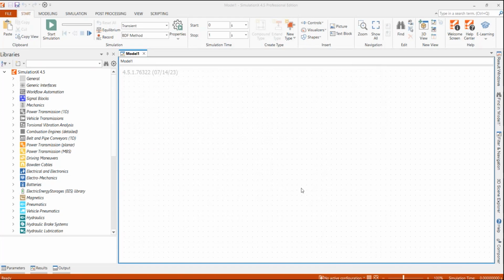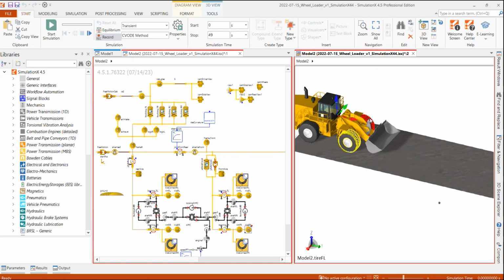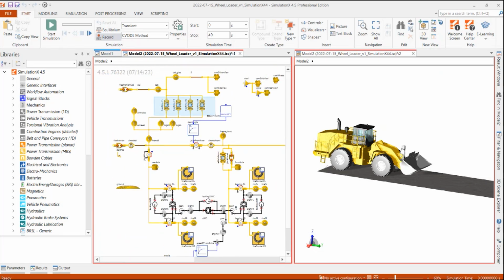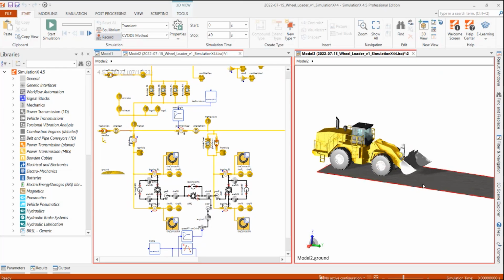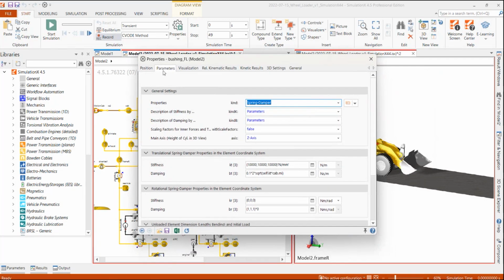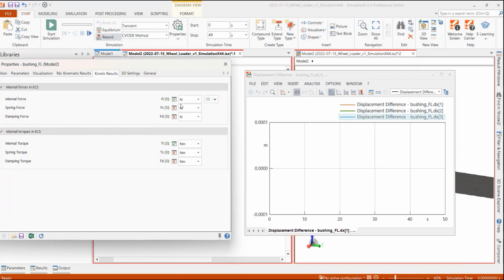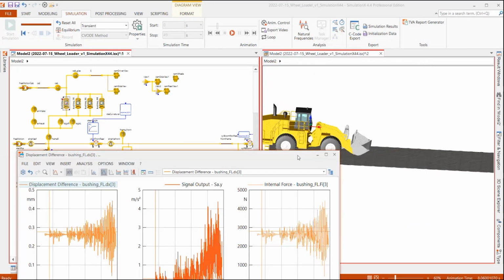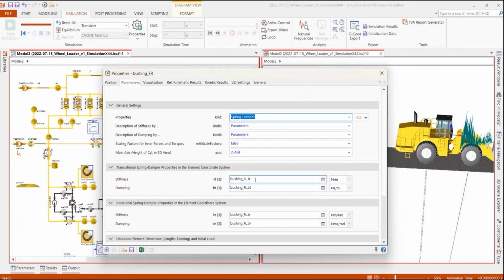Virtual Proving Ground: Tune Bushings for Improved Driving Comfort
See how SimulationX helps engineers evaluate and tune driving comfort in a wheel loader. This demo shows how to adjust bushing stiffness and damping, simulate vibration transfer through the vehicle, and analyze cabin acceleration, displacement, and bushing loads to achieve the desired ride response.